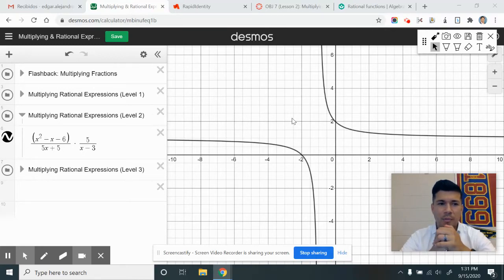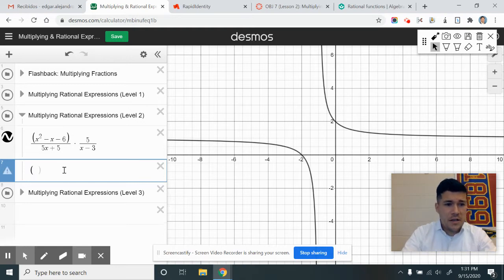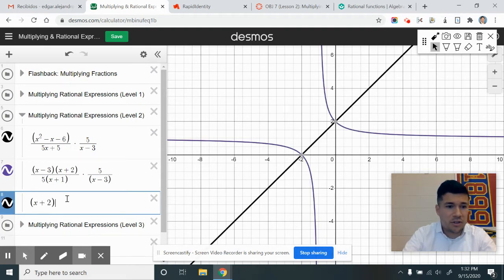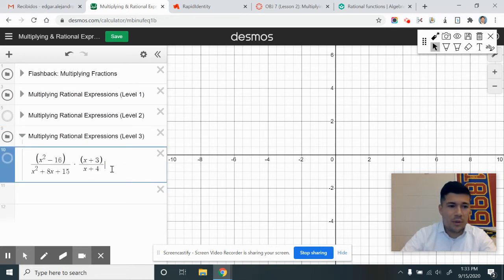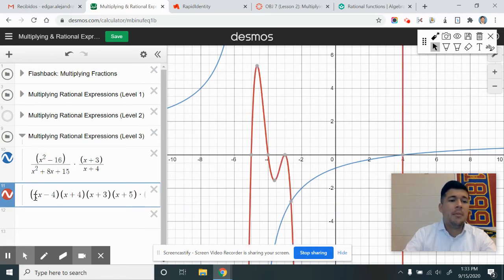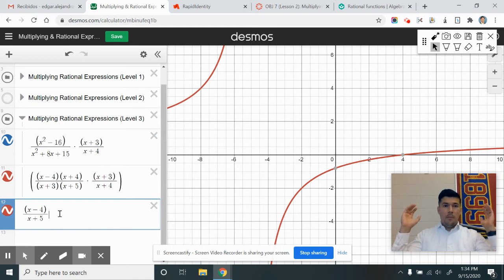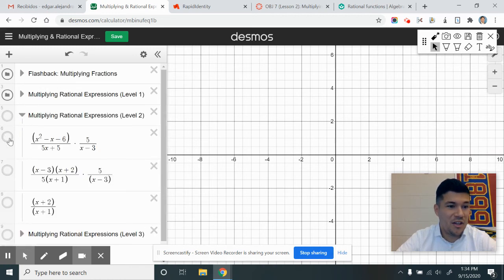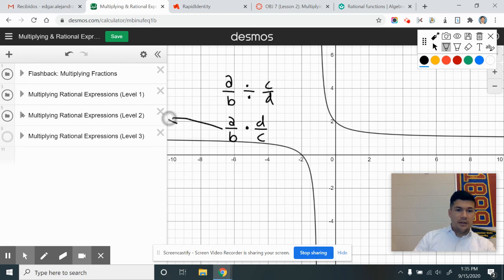Multiplying and Dividing Rational Expressions (M3MCO7)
Factor, cancel, multiply straight across.

I repeat: Factor, cancel, multiply straight across.